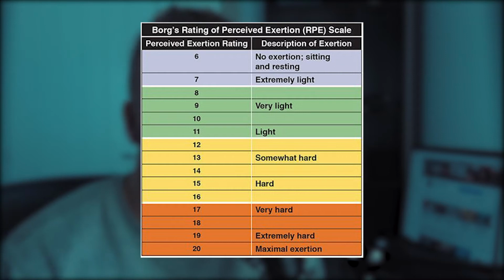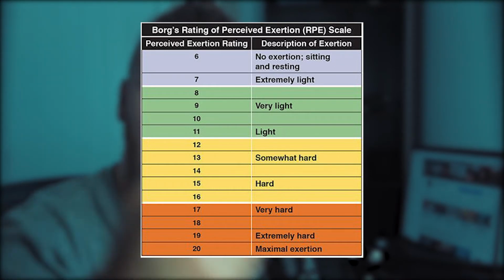RIR & RPE Explained: Effective Reps, Failure & How Hard Should You Train?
In this video, discover the meaning behind RIR & RPE, how hard you should train, why less is sometimes more, and when you should train to failure.

You'll discover how to gauge reps in reserve and how to gauge RPE.

We'll also touch on effective reps and does training to failure matter for muscle growth?

The “effective reps” theory is the idea that the closer a rep is to failure, the more “effective” it is at building muscle - but should you train near failure all of the time?

How often should we train to failure? Are all reps created equal? What reps are more hypertrophic? Does it depend on the exercise?

Does training reps in reserve still create hypertrophy (building muscle), what is the meaning of reps in reserve?